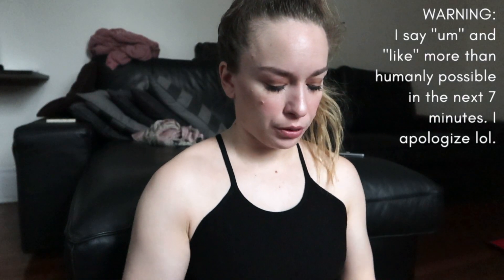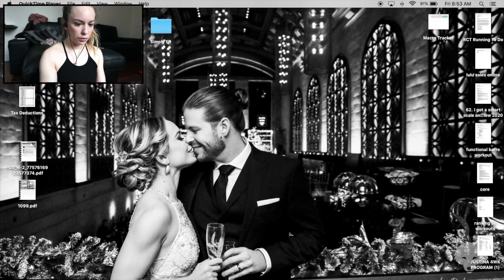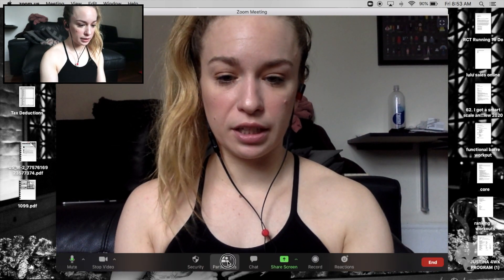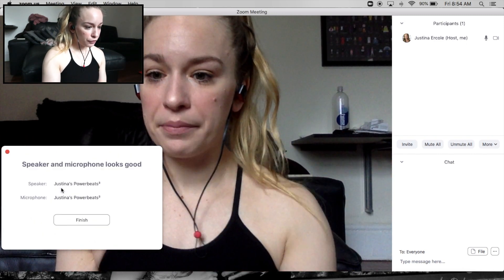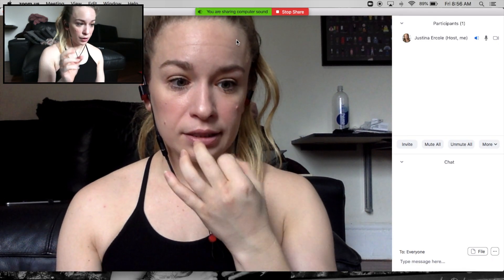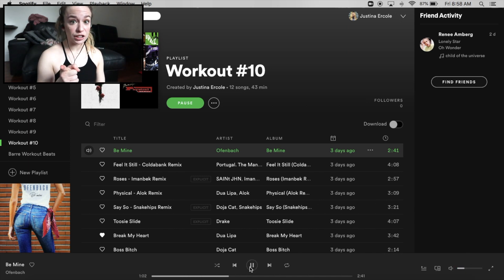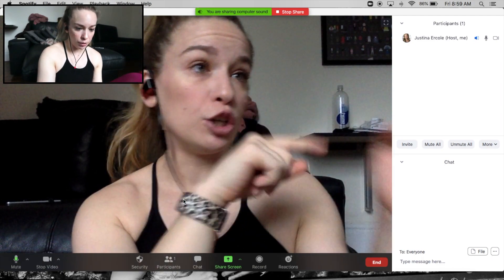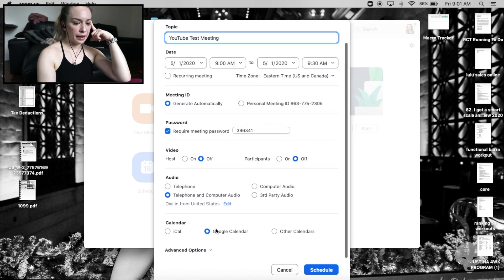ZOOM TUTORIAL FOR TEACHING | use zoom for group fitness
Thanks for coming back! If you haven't seen my first video on how to use Zoom for group fitness, definitely check that out (linked below) but TODAY I've got a Zoom tutorial for teaching. At the end of the video I'll give you some extra online teaching tips and techniques, but overall there are some great fitness instructor tips throughout and Zoom tips for group fitness. Leave any questions in the comments below and I really hope this helps you navigate this new normal of online teaching!

MENTIONS //
beats headphones
adjustable stand
ring light